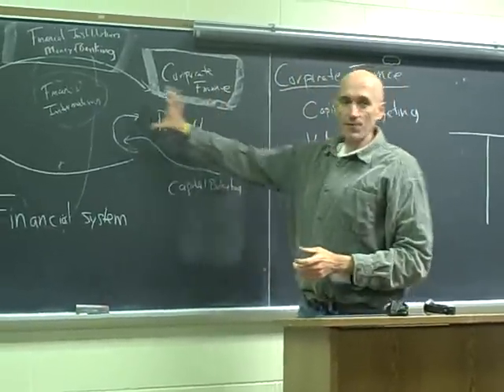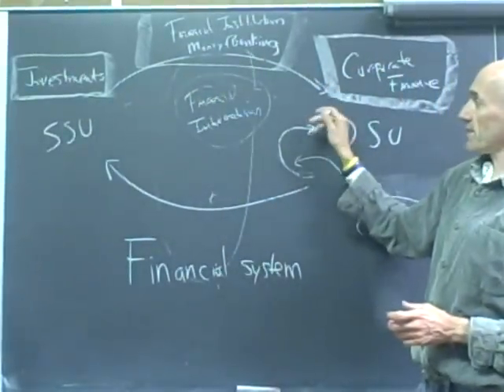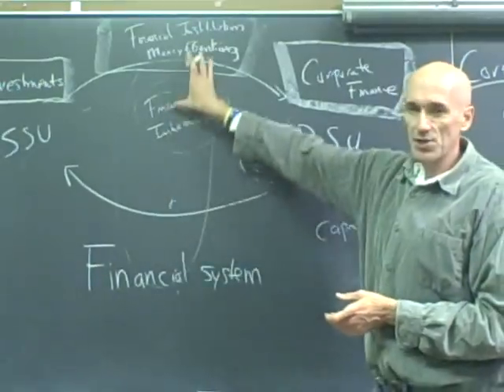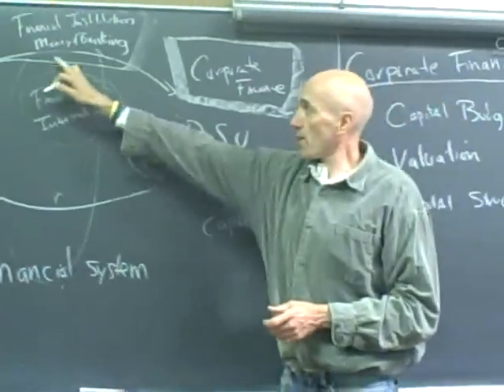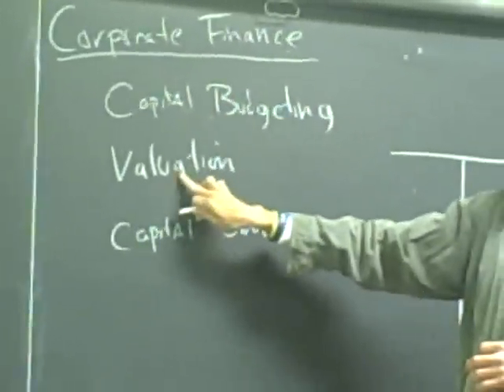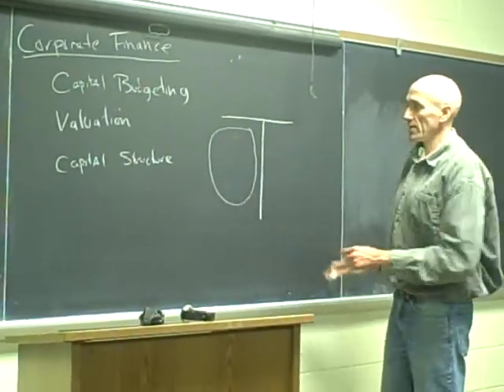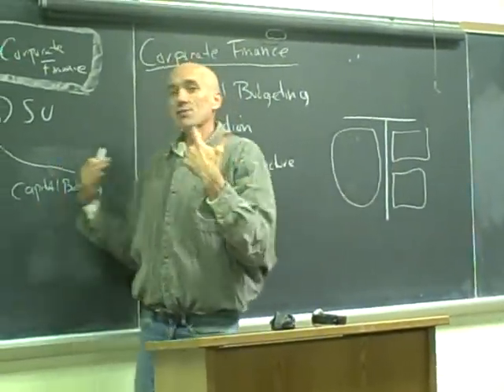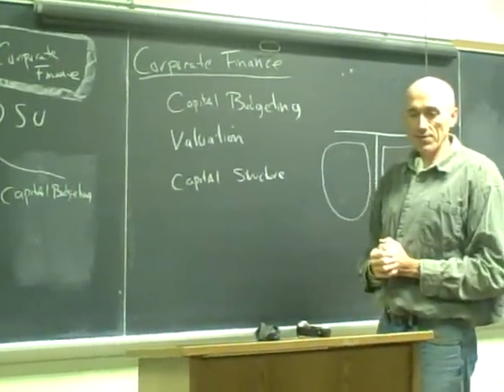Where different classes lie within our financial model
The model of the financial system that we use describes all of finance, but it is useful to know where individual finance classes fall on the model.

From Investments (which focuses mainly on SSUs) to Corporate Finance (which focuses mainly on DSUs).

It can not be stressed enough however, that to understand any part of finance, you really need to know some of all of finance.